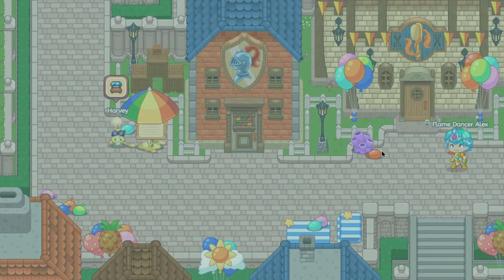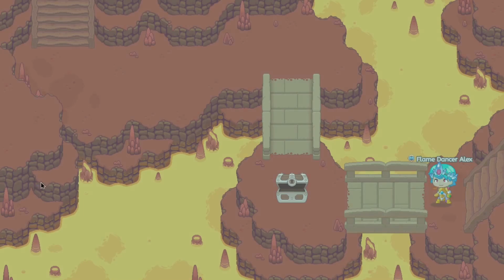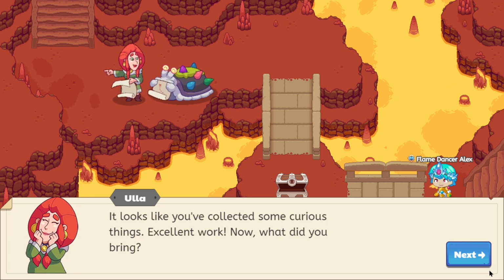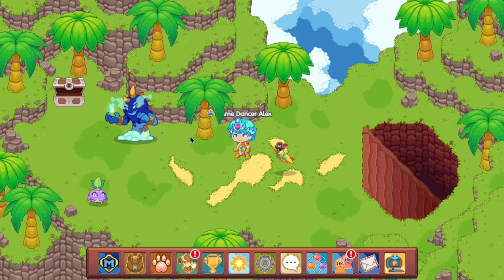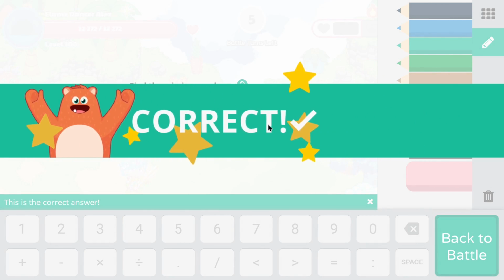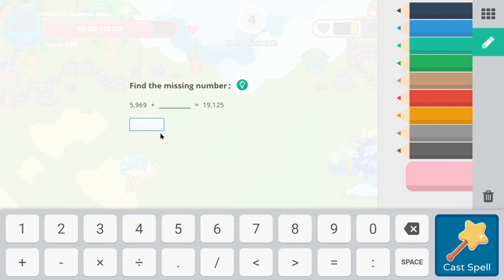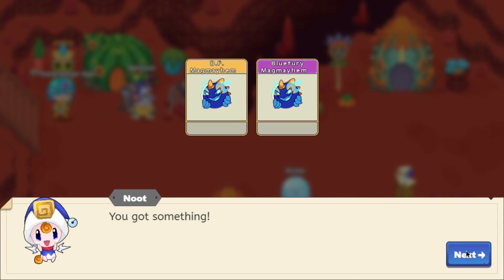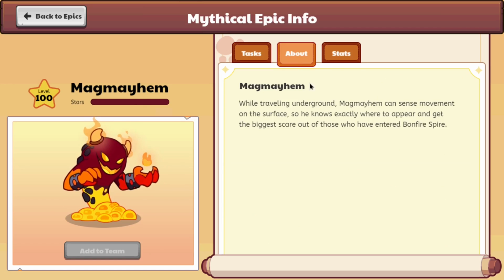I got magmayhem TWICE?! in Prodigy Math Game, WHAT?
I've done it, and I managed to obtain the 2 members of the magmayhem species. Let's go!!!

Amazon links for Equipment used for recording & editing:
2X 160 LED with stand